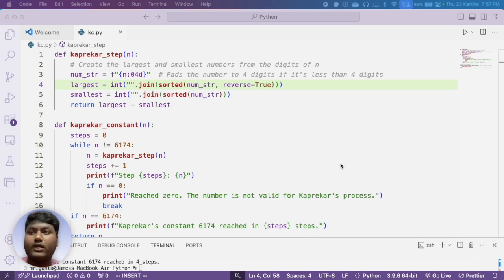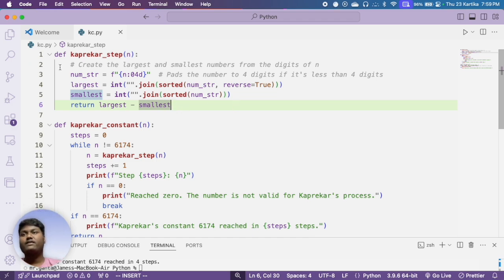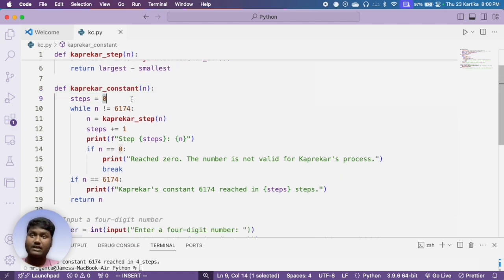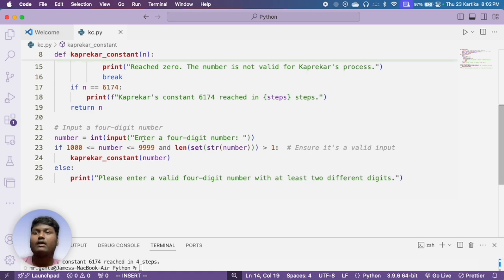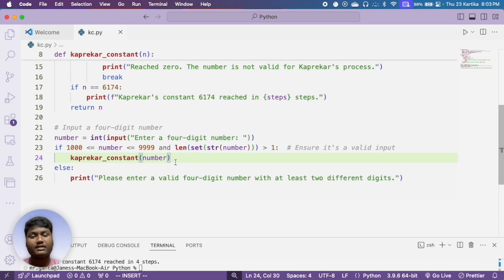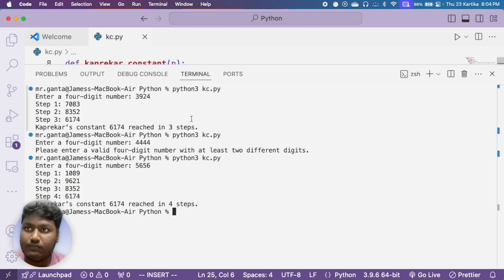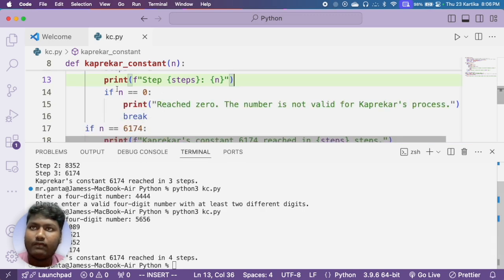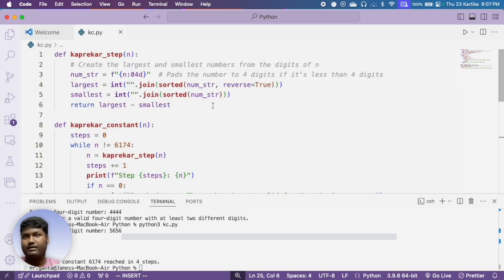Kaprekar's Constant Python Program